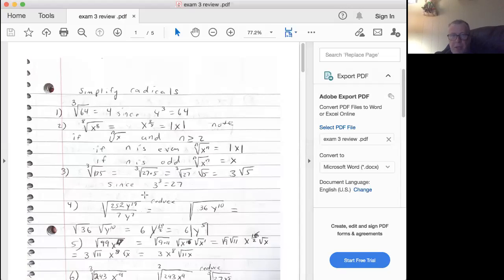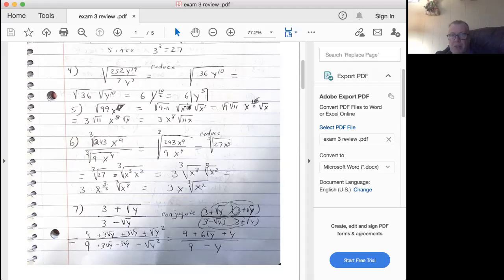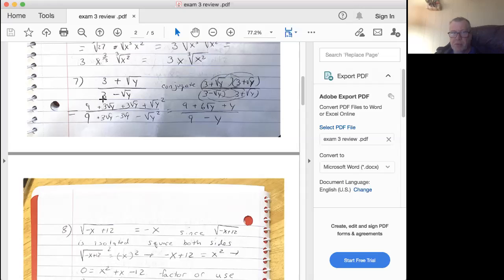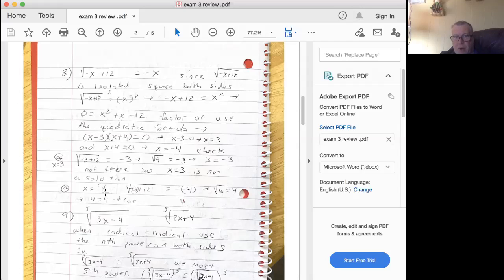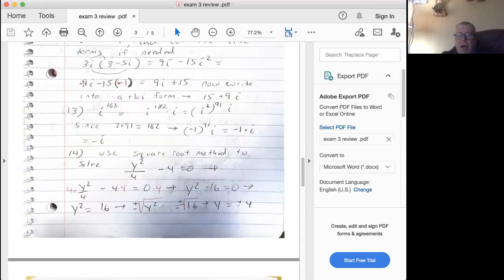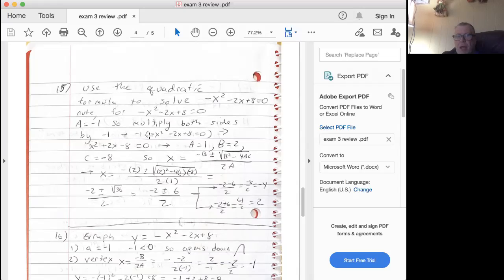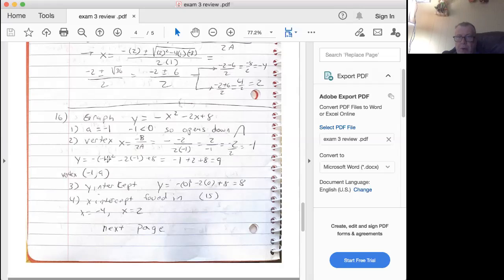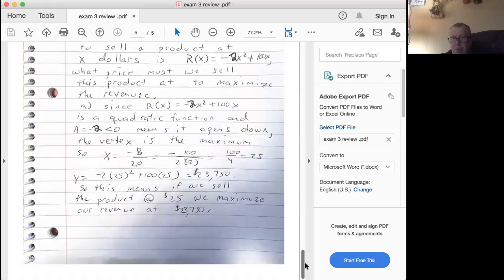Review MTH 119 exam 3